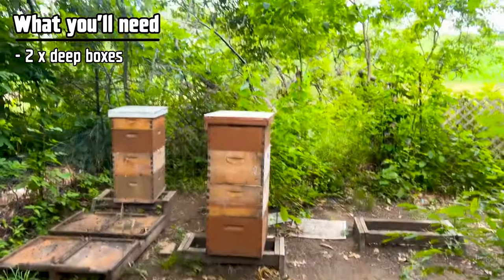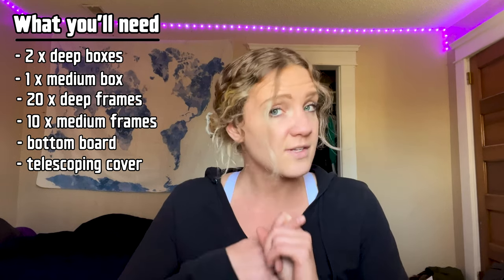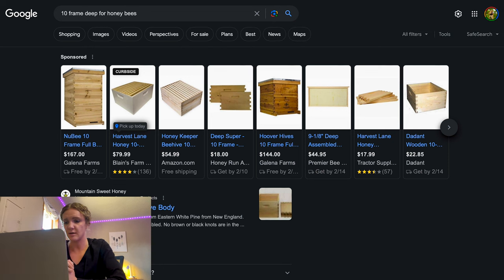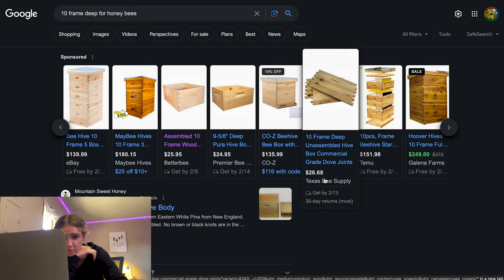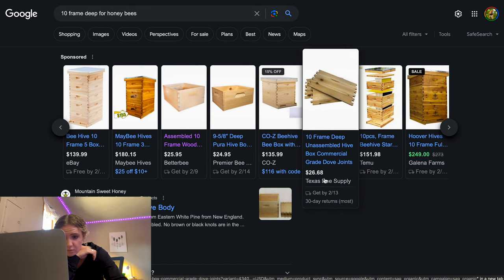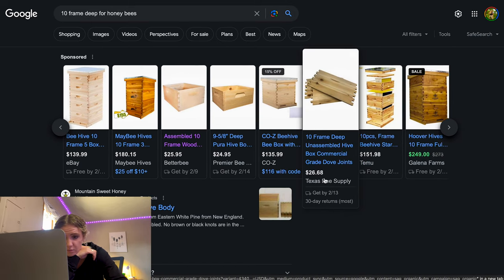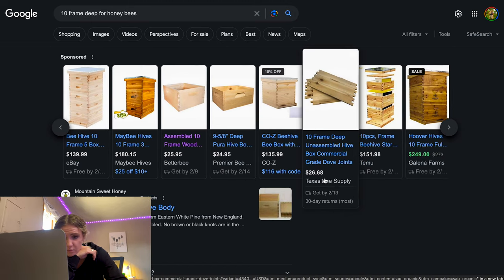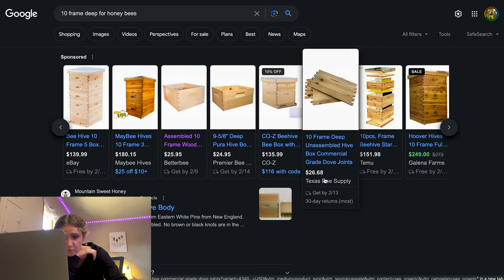How Much Does It REALLY Cost To Start Beekeeping?? Beekeeping 101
Beekeeping can be an expensive hobby so here is an answer to the grand debate...how much does beekeeping actually cost?? But, to my surprise there are ways you can save money and still start beekeeping at a good price! As always I hope this helps you on your beekeeping journey :) Spring is almost upon us!!

Go to beefitbeekeeping.com to pre-order 2024 spring nucs!

NEW my favorite essentials on Amazon

My most recent blog post Beekeeping Conspiracies?? vvv

The Honey Cast...

beekeeping, beekeepers, Michigan beekeepers, beekeeping in a northern climate, overwintering bee hives, overwintering beehives in a northern climate, nucleus colony, package of bees, 10 frame deep, how to start beekeeping, beginner beekeeping, how much does beekeeping cost, price to start beekeeping, best place to buy beekeeping supplies, what do I need to start beekeeping, deep boxes, queen excluder, bottom board, telescoping cover, do I need an inner cover, varroa mites, how to, honeycomb, day in the life of a beekeeper, equalizing, entrance reducer, breeding queens, breeding program, survival stock, treatment free, brood breaks, frugality test, wintering bees in a cold climate, over wintering nucleus colonies, 5 over 5 nucs, brood nest, cluster size, varroa mites, pollination hives, pumpkin pollination, Michigan queens, Michigan queen breeders, frame feeders, sugar water, sugar water ratio, fall feeding, preparing for winter,  motivational, beekeeper problems, beefit beekeeping, how to become a successful beekeeper, reasons not to be a beekeeper, should I be a beekeeper, should I quit beekeeping, getting ready for spring beekeeping, my bees died.